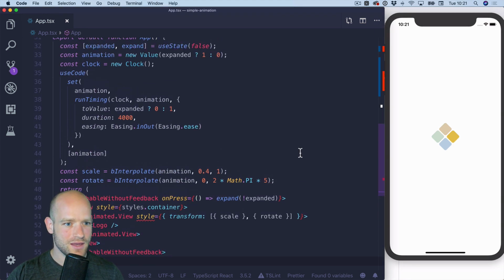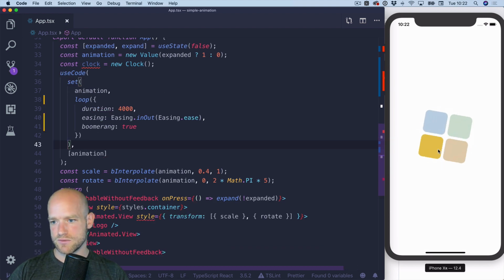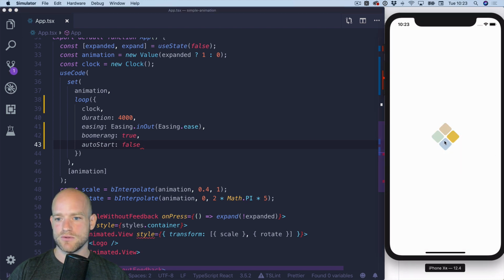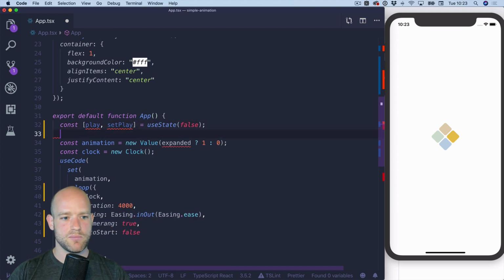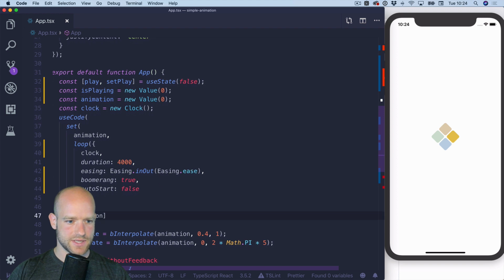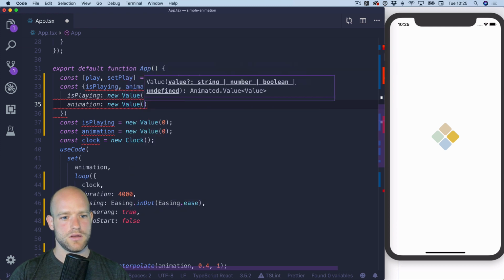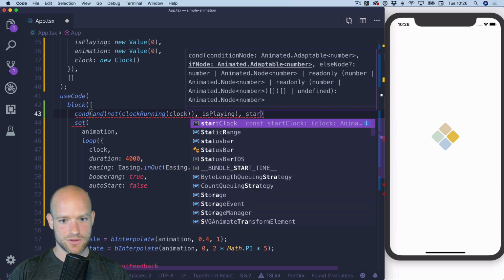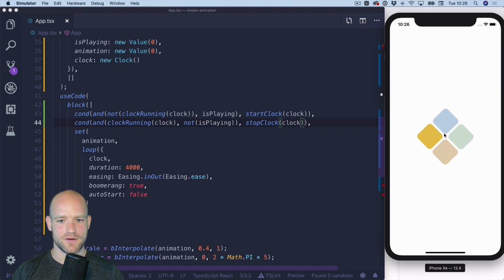The 5-minute React Native Animation Loop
In this video, we make some loop animations in React Native using Reanimated. Let me know what you think 😃